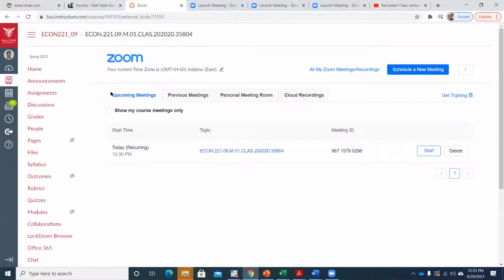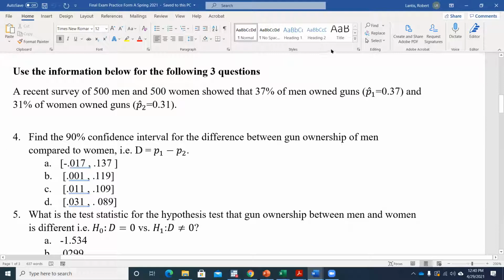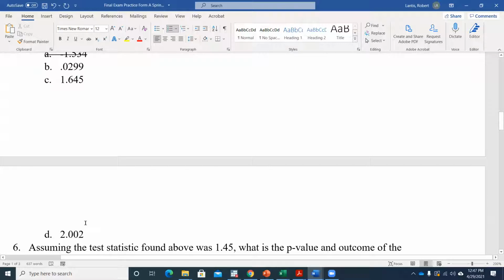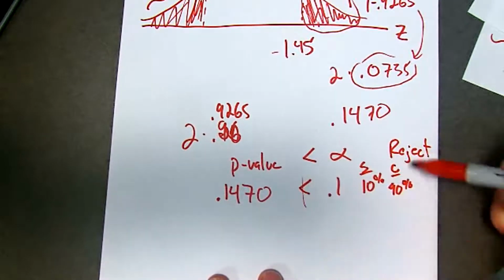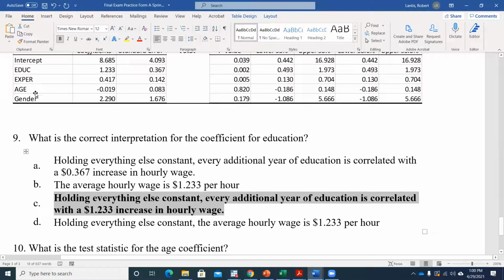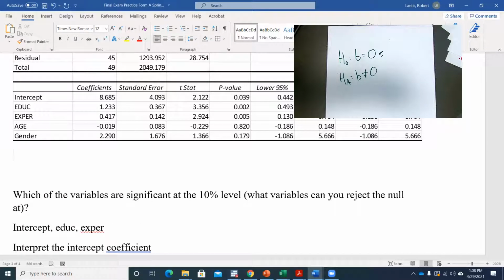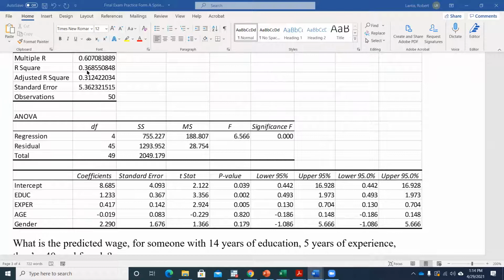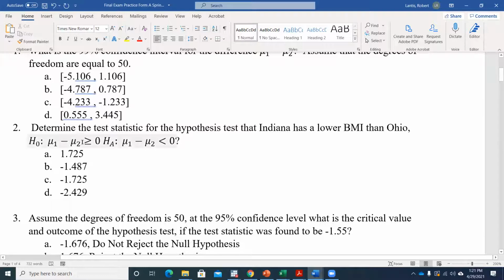Recorded Class Lecture 4/29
Final Exam Practice Exam A Q4-6 and 9-10 with additional linear regression questions